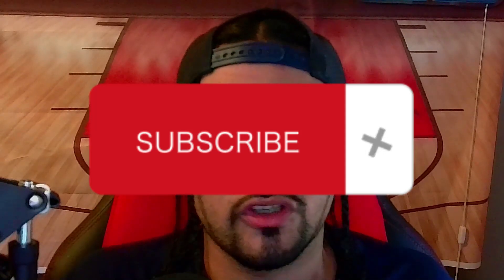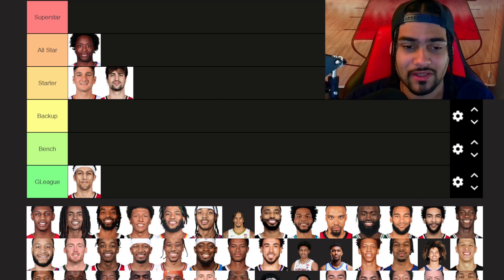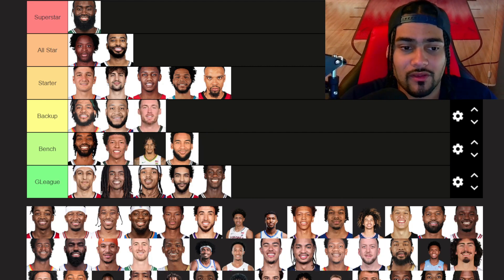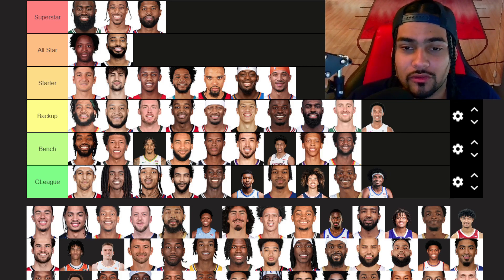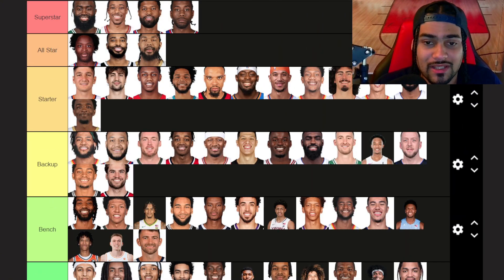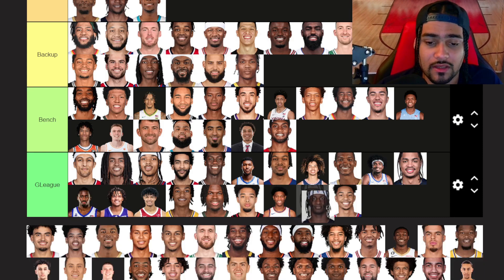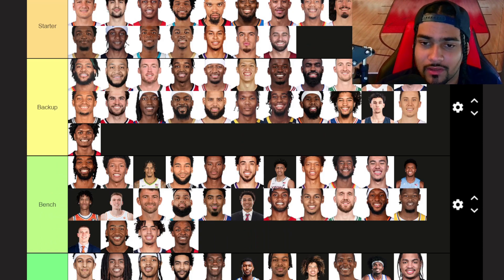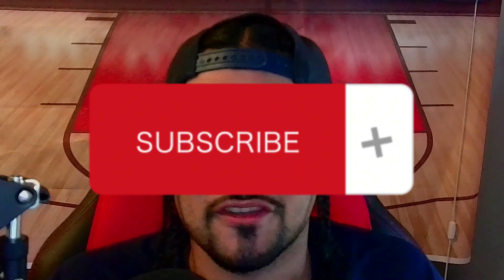Ranking EVERY Small Forward!!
Twitter (X): @everydayhoops10